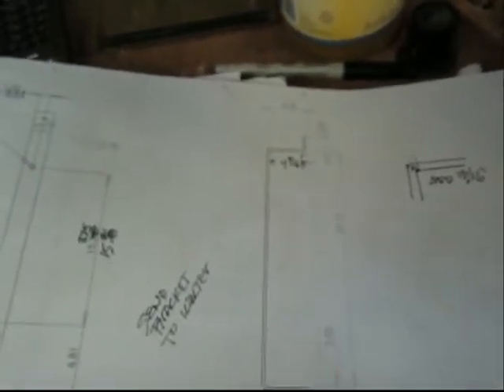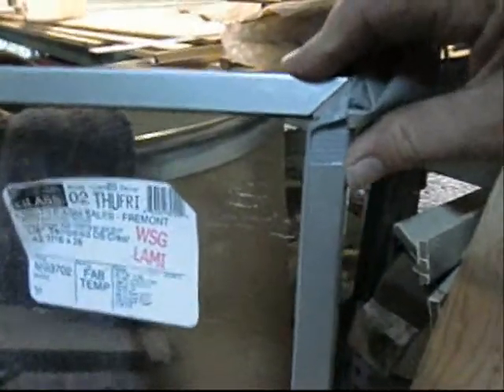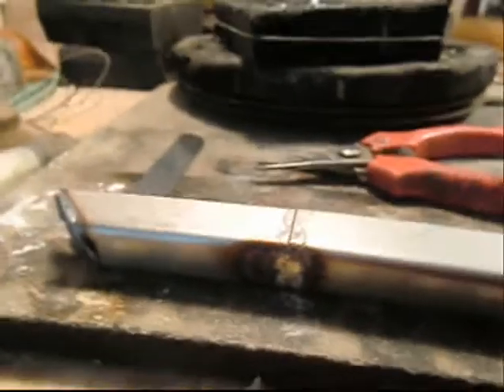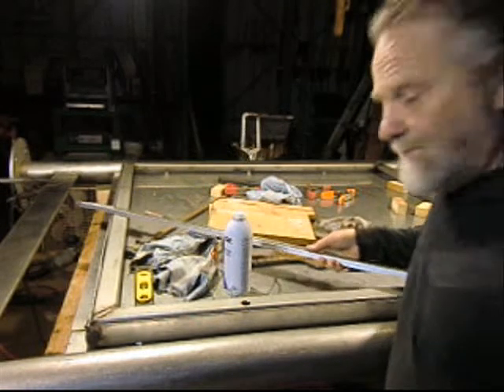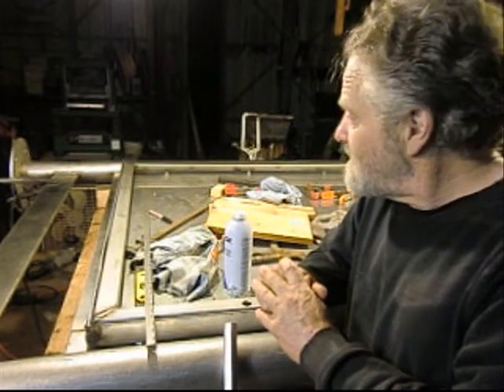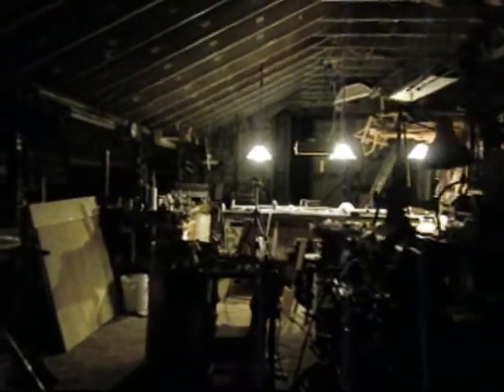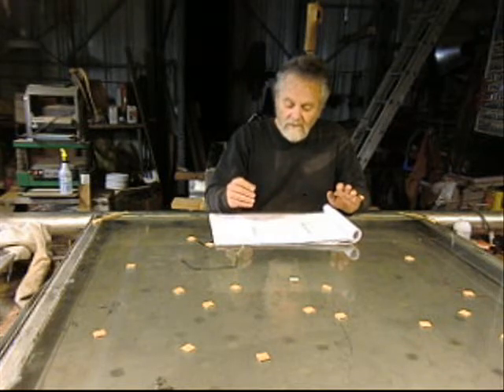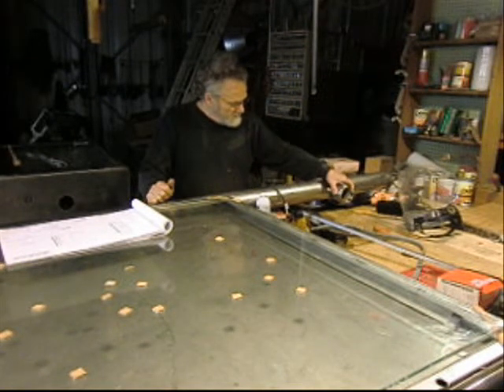Corporate Tango #6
The continuing saga of making a ten foot tall stainless steel display for a monitor and sign for a large corporation in the San Francisco area.